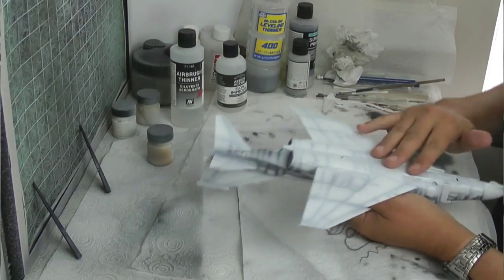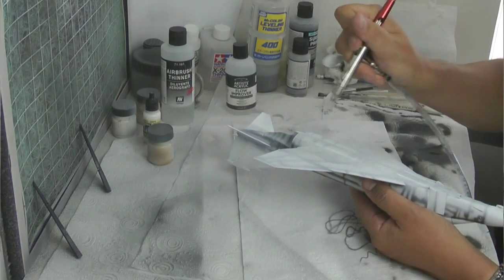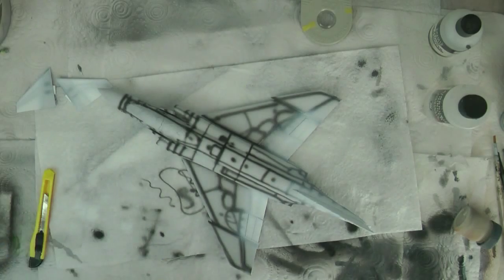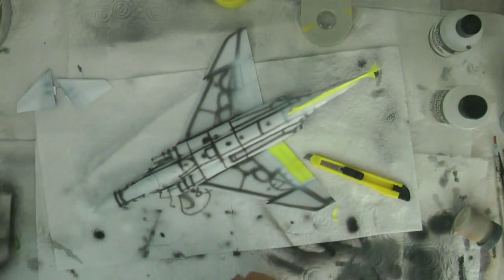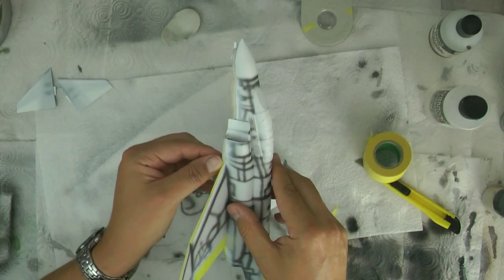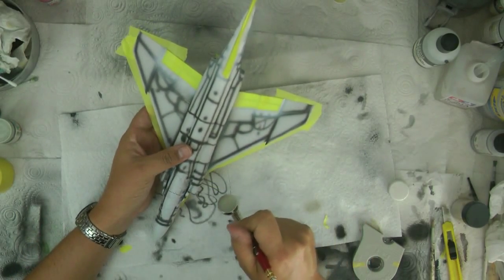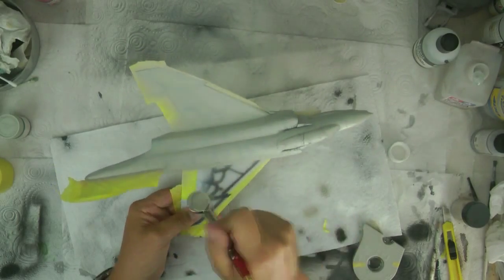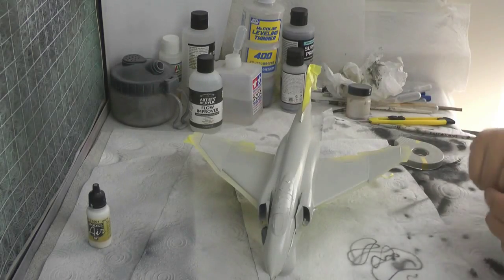Phantom part 7